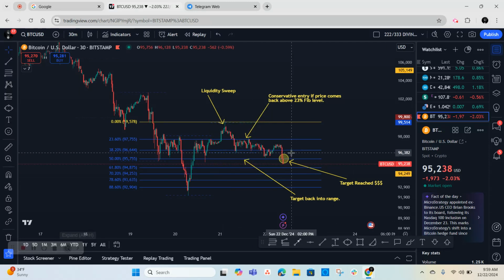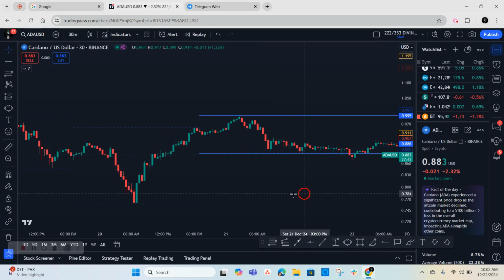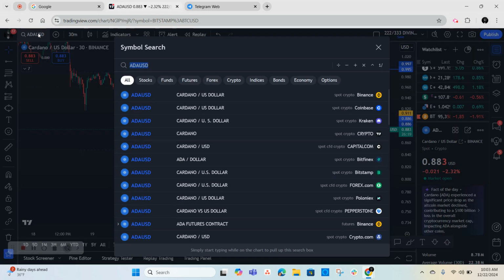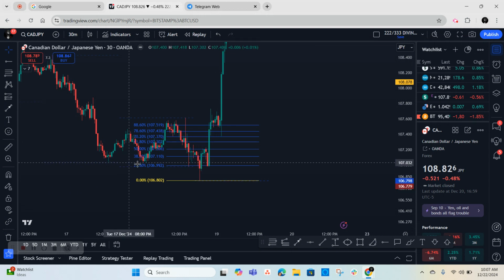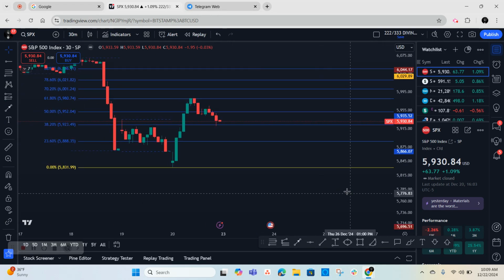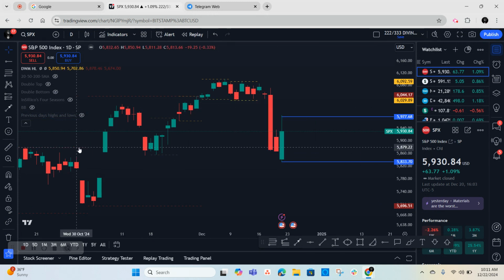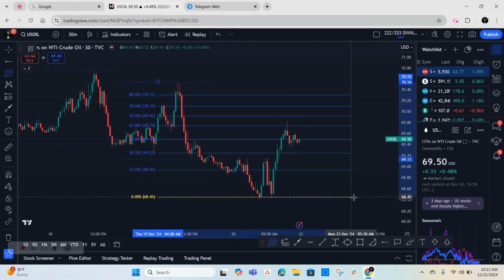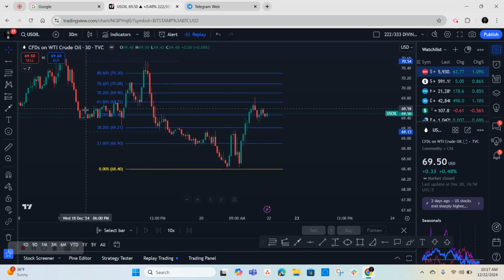Why Most Traders Fail (And How to Break the Cycle)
The internet is flooded with free trading strategies, but let’s face it—most traders are still losing. Why? It’s not the strategy; it’s YOU. The biggest obstacles aren’t market conditions—they’re the lack of discipline, consistency, and mindset that lead to self-sabotage.

This video is your wake-up call. It’s time to take control, break bad habits, and finally GET OUT OF YOUR OWN WAY.

👉 Watch now and start your journey to becoming a disciplined, profitable trader. Don’t just trade—transform.